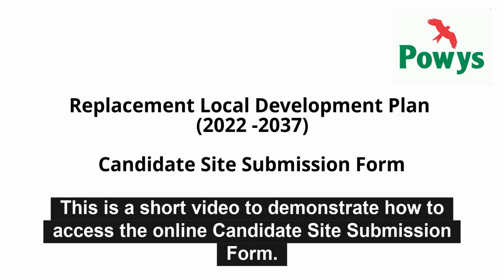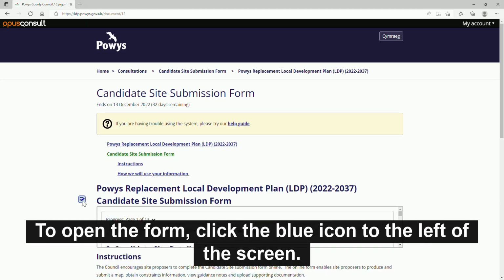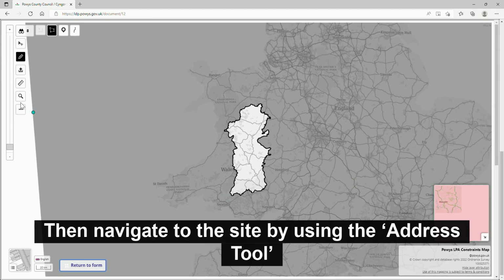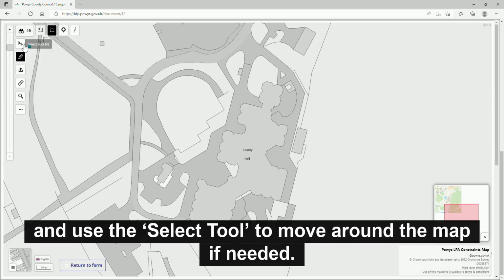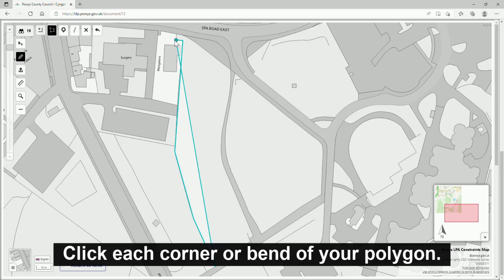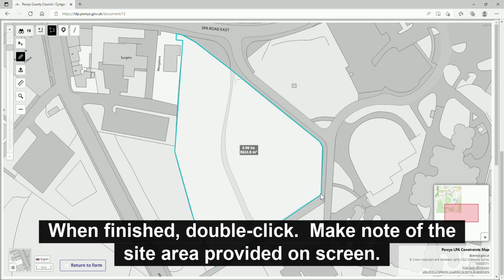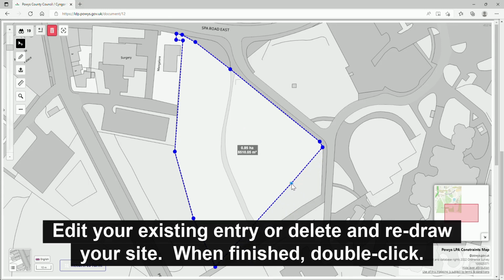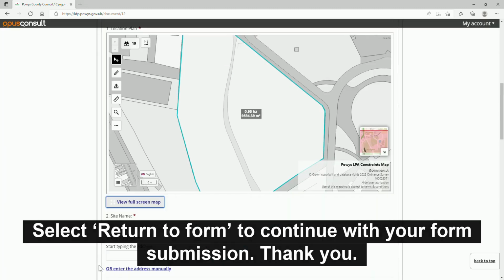Replacement Local Development Plan (2022 -2037): Candidate Site Submission Form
This is a short video to demonstrate how to access the online Candidate Site Submission Form.

The online form enables site proposers to produce and submit a map, obtain constraints information, view guidance notes and upload supporting documentation.

and search Replacement Local Development Plan Candidate Sites.